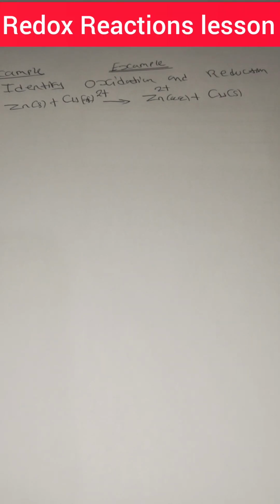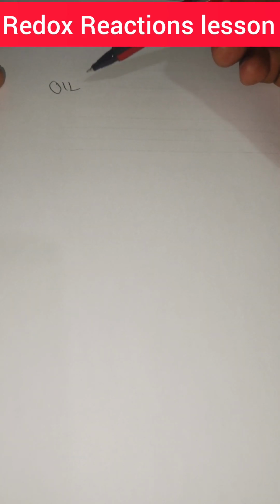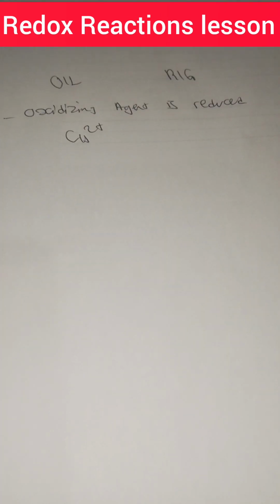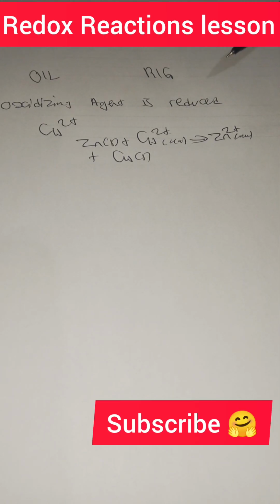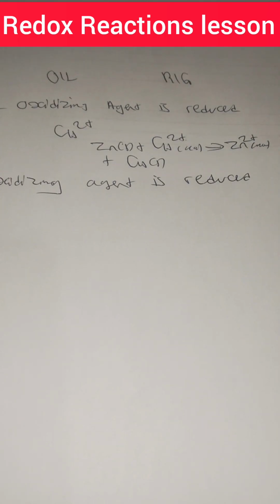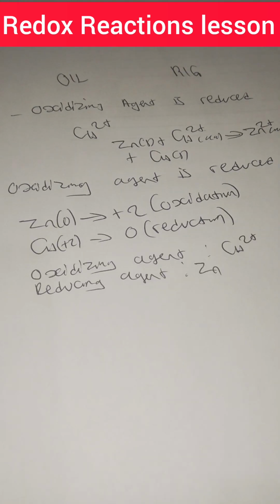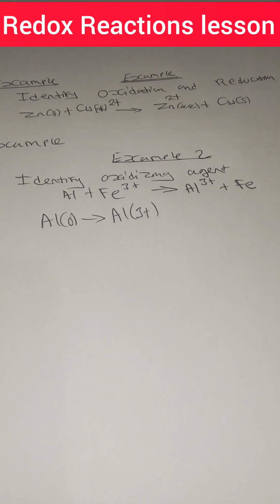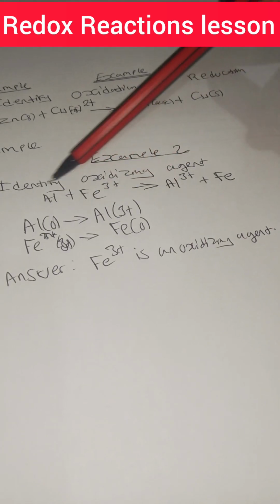Redox Reactions- Oxidation, Reduction, Oxidizing agent, Reducing Agent.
In this Video I cover Redox reactions in details
not focusing on Calculations only.Here are some if things in the lesson; Identifying Oxidation and Reduction.
  Identitying Oxidizing and Reducing Agent.
with Clear Examples.